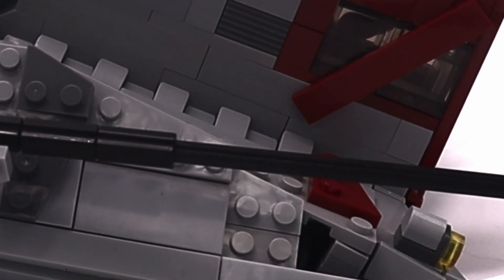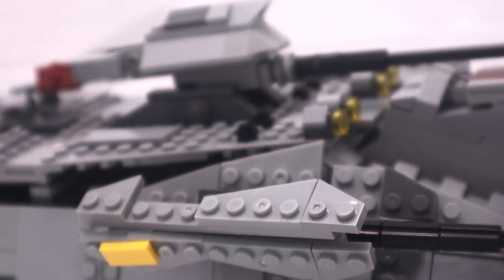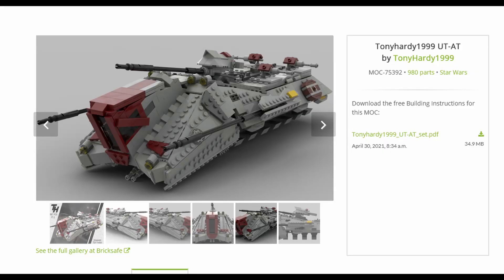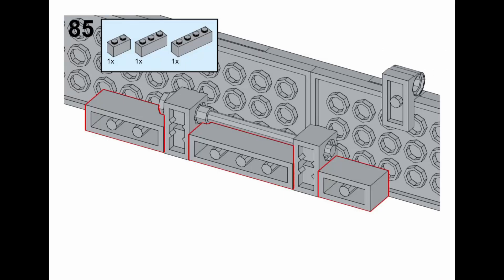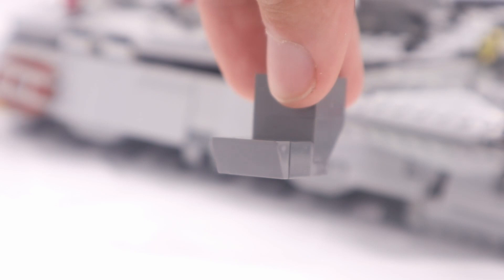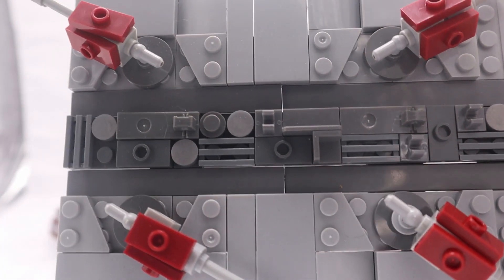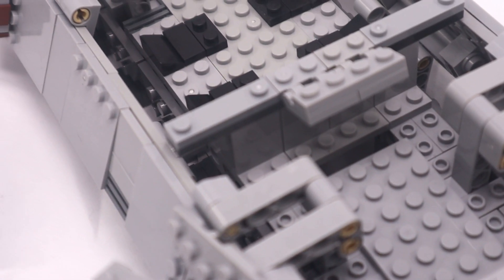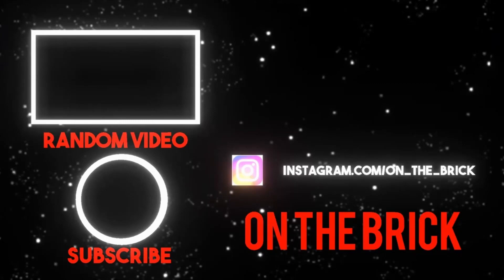THE "bEsT" UT-AT - Custom LEGO MOC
Ok so I finally got around to actually reviewing thing this. It actually went worse than I expected.